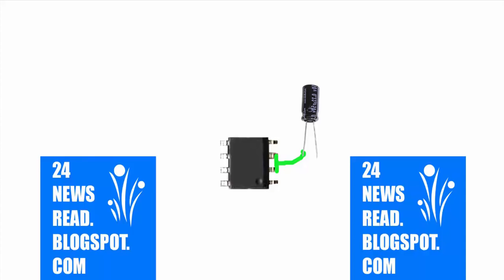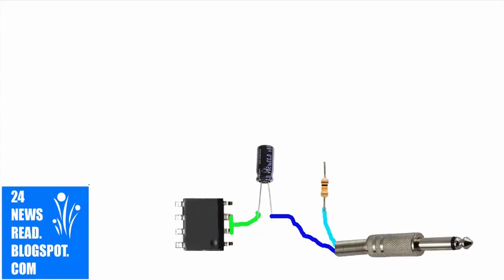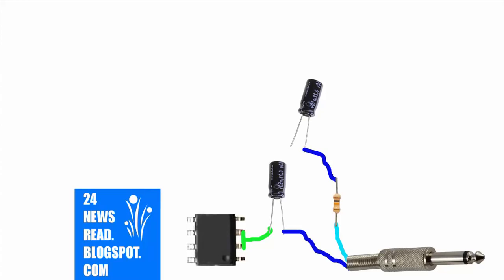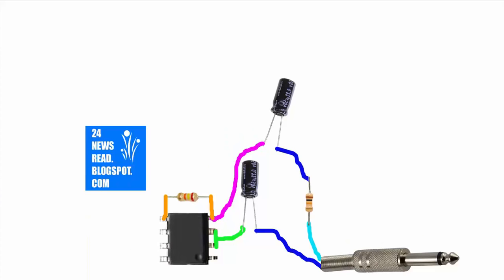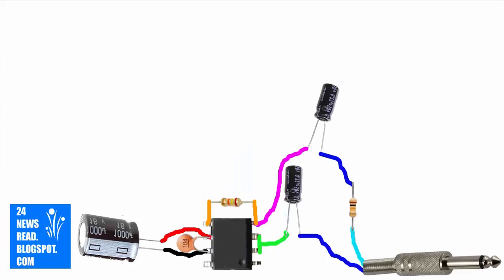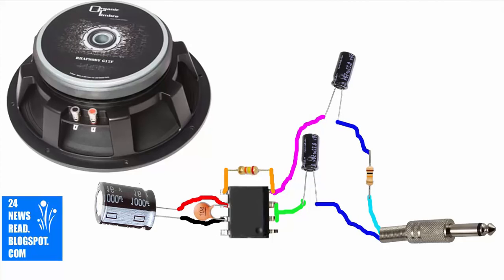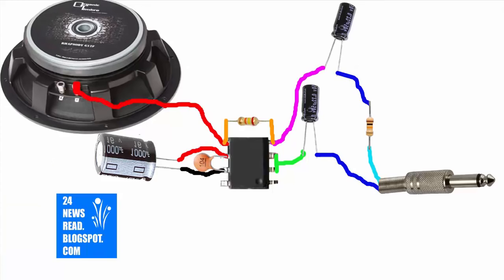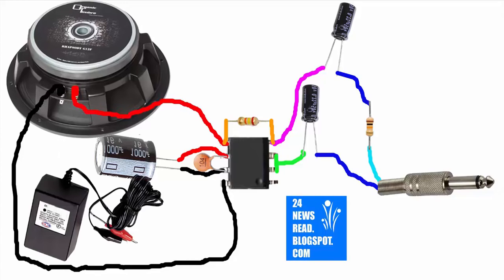How to make home subwoofer amplifier